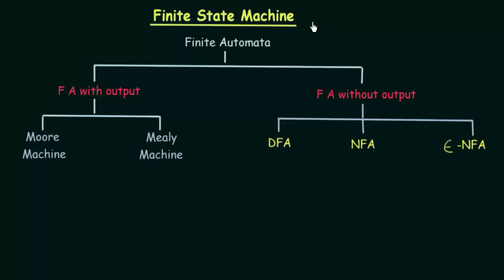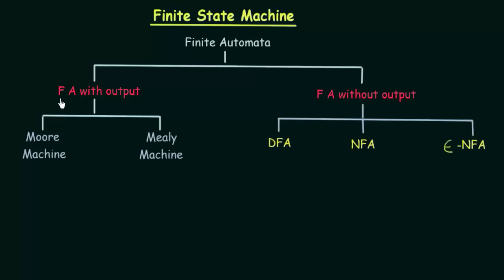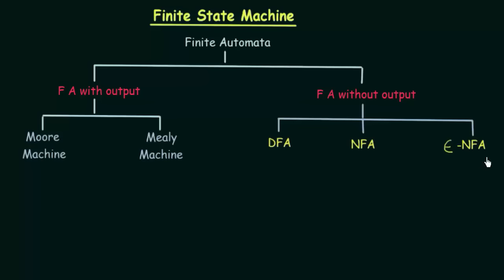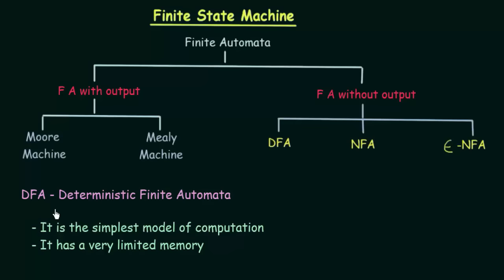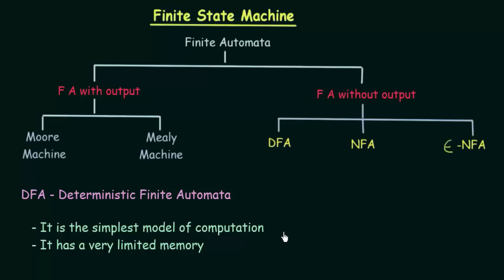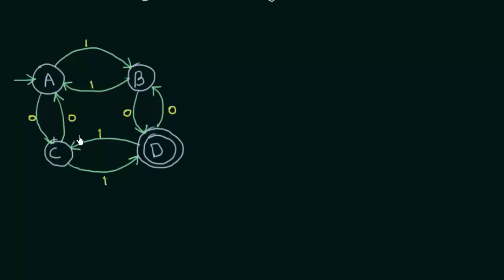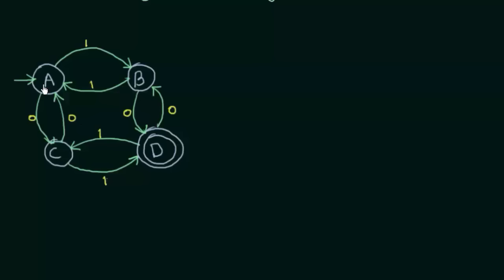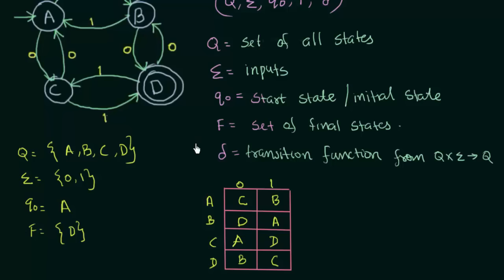Finite State Machine (Finite Automata)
TOC: Finite State Machine (Finite Automata) in Theory of Computation.
Topics discussed:
1. The Basics of Finite State Machine.
2. Finite Automata.
3. Types of Finite Automata.
4. Deterministic Finite Automata (DFA).
5. The formal definition of Deterministic Finite Automata (DFA).